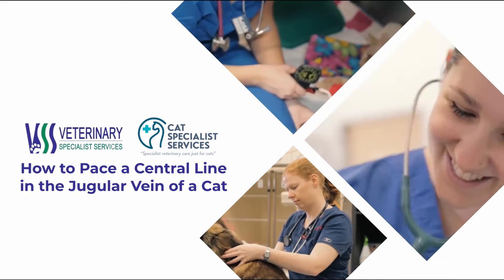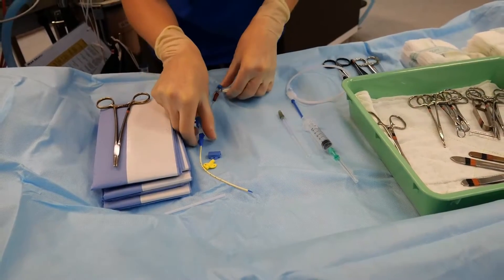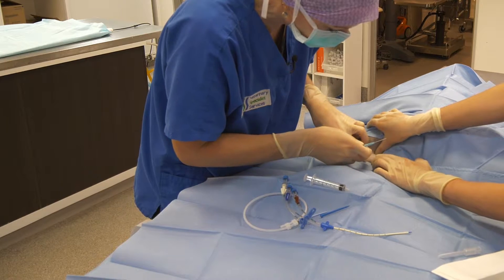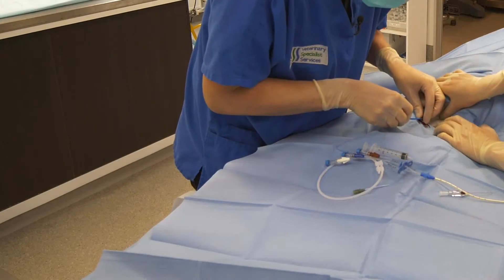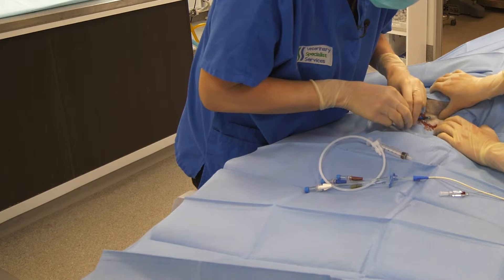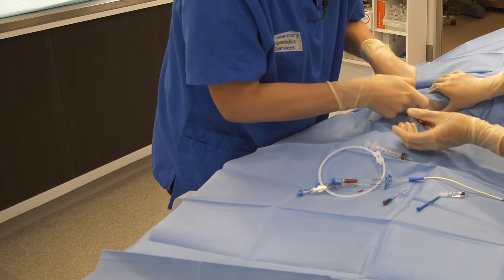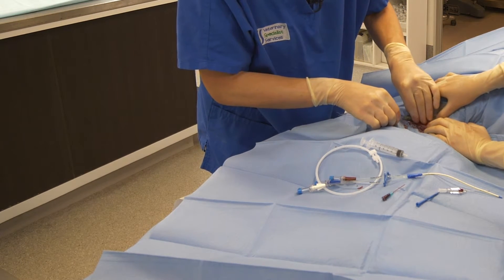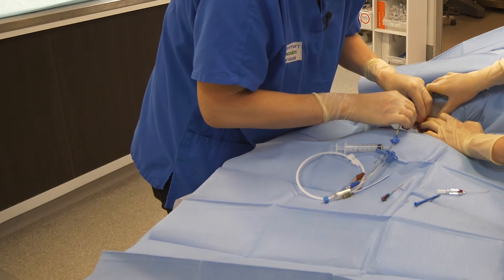How to Place a Central Line in the Jugular Vein of a Cat